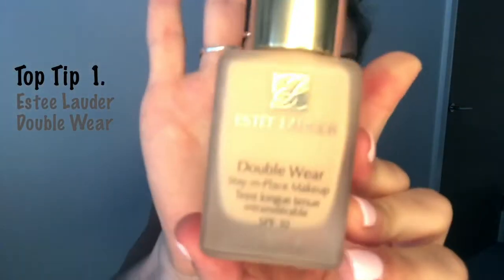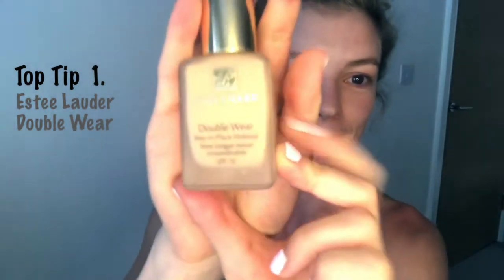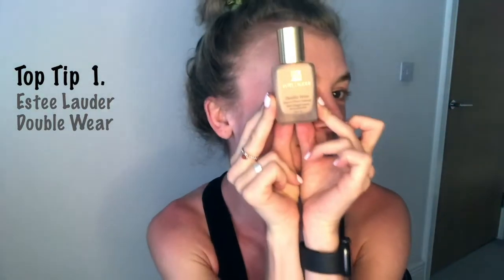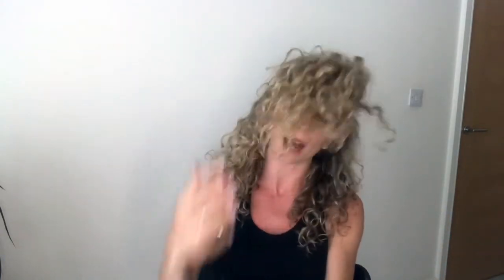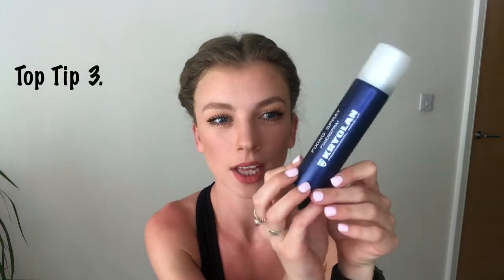Audition Hair & Make up - With Helen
Helen explains what make up and hairstyles she likes to use for auditions.

These are Helen's "go to" looks for Musical Theatre auditions along with some top tips on make up she uses when auditioning and performing.

Top Tip 1. Estée Lauder - Double Wear
Top Tip 2. L'ORÉAL - False Lash  XFIBER
Top Tip 3. Kryolan - Fixing Spray

(Please note: These are Helens personal recommendations, we do not get paid to promote these products.)

Produced and distributed by Blue Fish Entertainments -
"Bringing live, online and live-online entertainment to all"